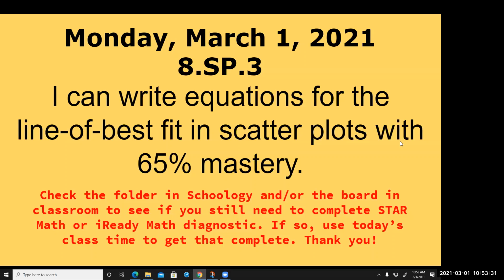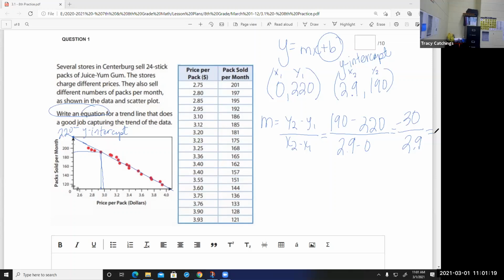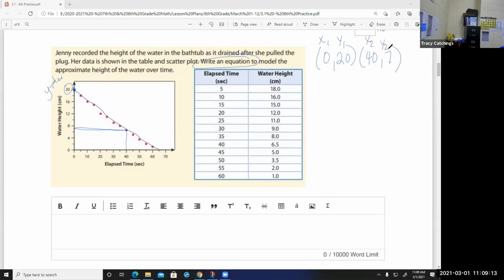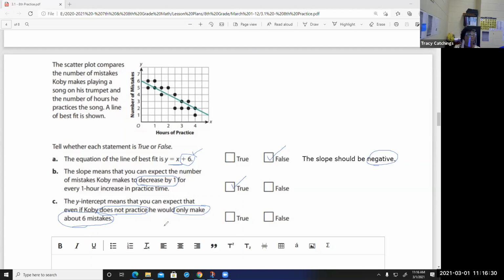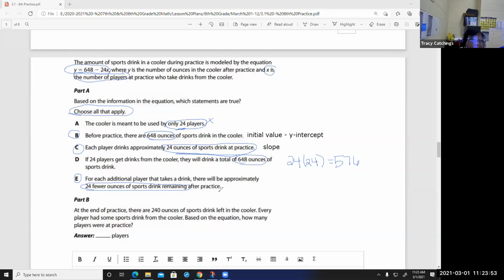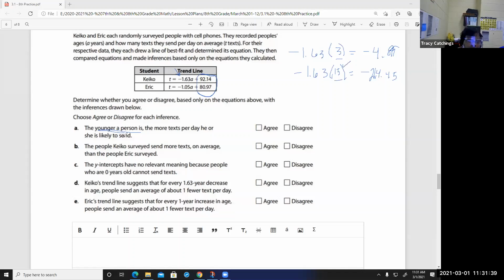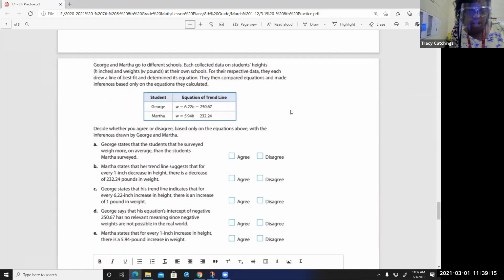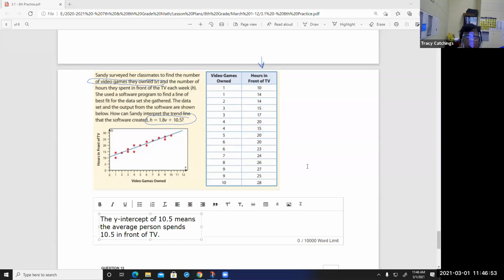8th Grade - March 1 - Class Recording - Equations in Scatter Plots